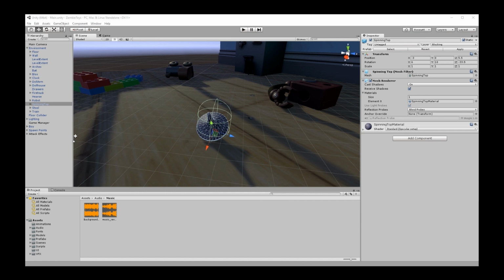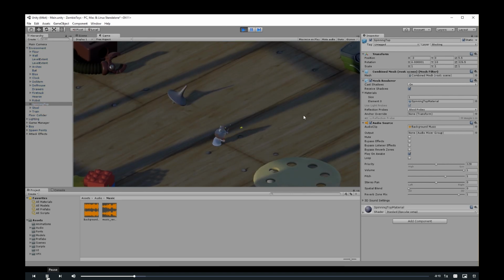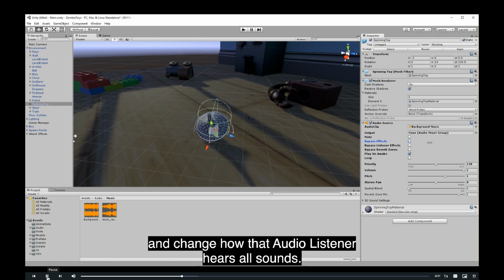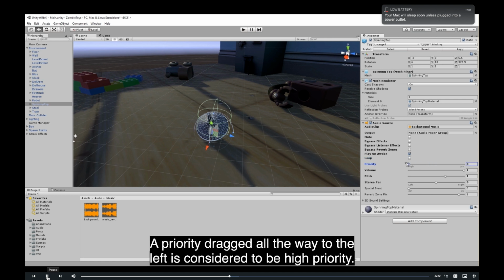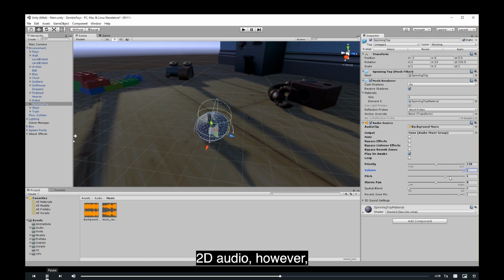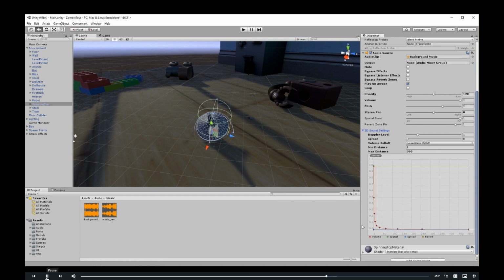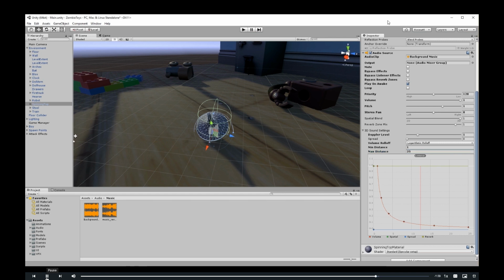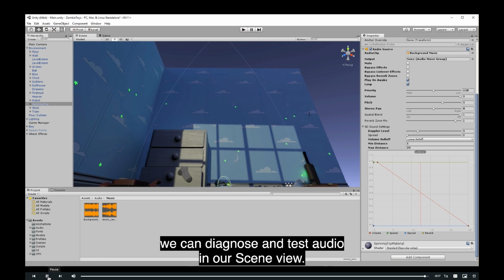16.3. Audio Listeners and Audio Sources